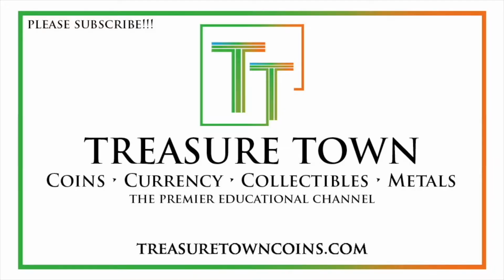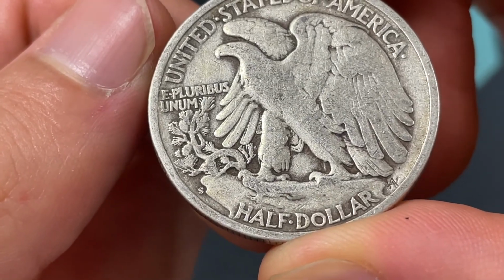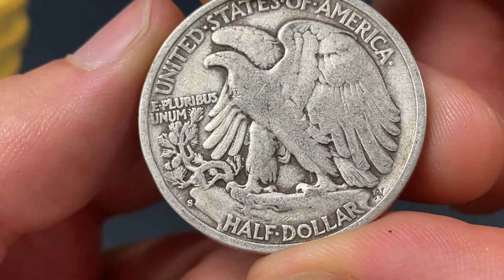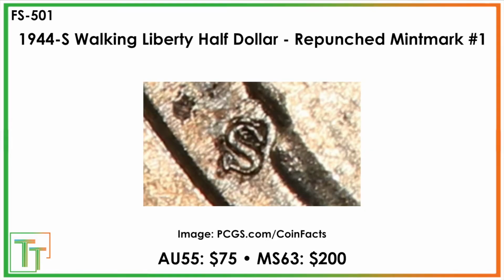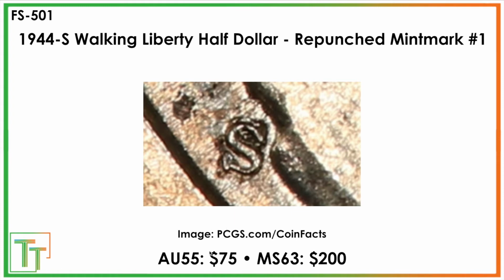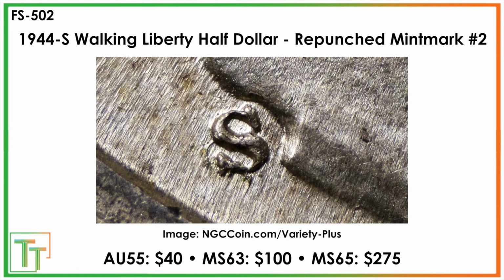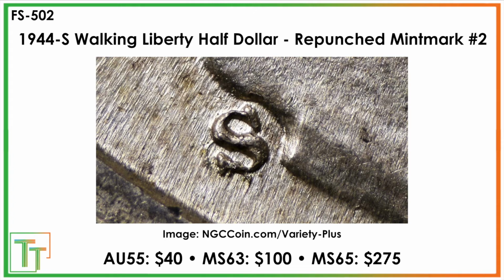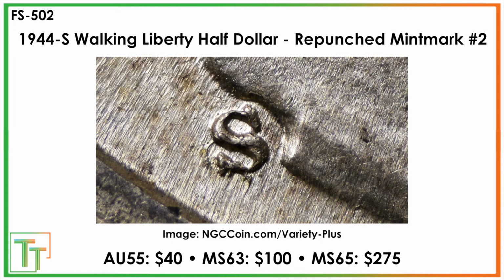1944-S Walking Liberty Half Dollar Worth Money - How Much Is It Worth and Why?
Today, we will be talking about the 1944-S half dollar that can be worth much more than its silver value due to a small error, variety, or abnormality found on a select few of the coins. We will show how to find these rare 1944-S half dollars by searching closely to look for valuable markers. We have photos of this rare error and will discuss in depth, as well as provide updated values so that you know how expensive your 1944-S half dollars are.